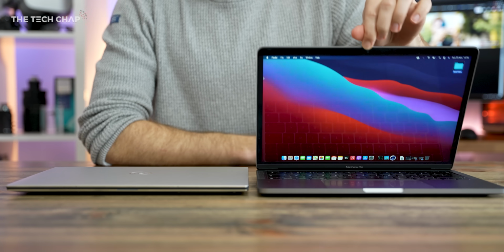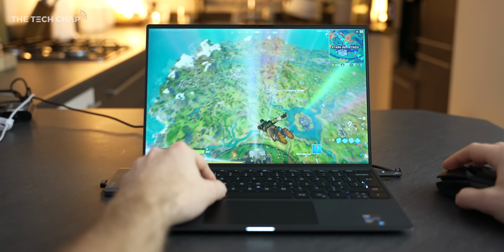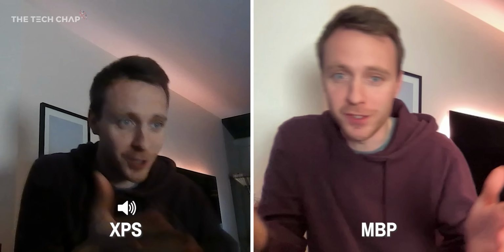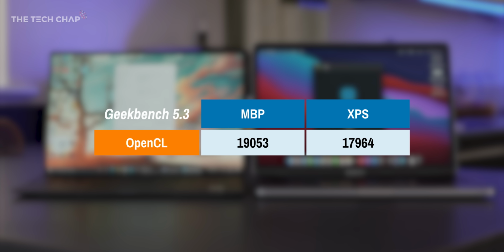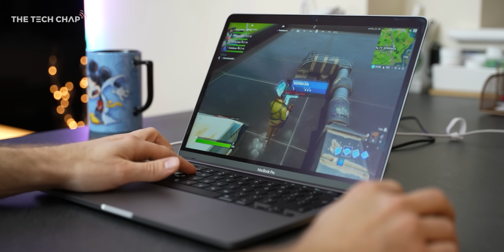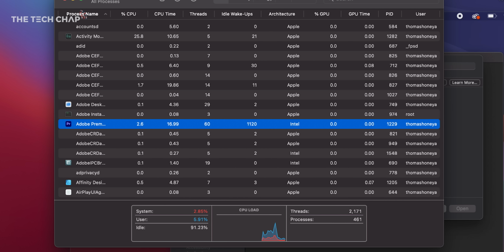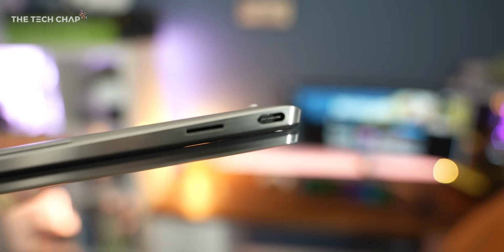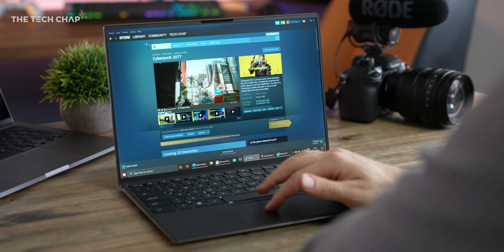MacBook Pro 13 M1 vs Dell XPS 13 - What is Happening!? | The Tech Chap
Which is the best 13-inch Laptop? I'm testing the latest MacBook Pro 13 (M1) versus the Dell XPS 13 (9310) to find out which is the best laptop, and how Intel Tiger Lake & Apple Silicon compare!
▶ MBP M1 Amazon UK l US
▶ XPS 13 Amazon US: TBC l US
(Paid Links)

00:00 MBP Specs
01:48 Design
02:20 Displays
03:13 Webcam
03:40 Battery
04:30 Performance
05:40 Gaming
07:40 Video Editing
08:45 Heat & Noise
09:15 Conclusion